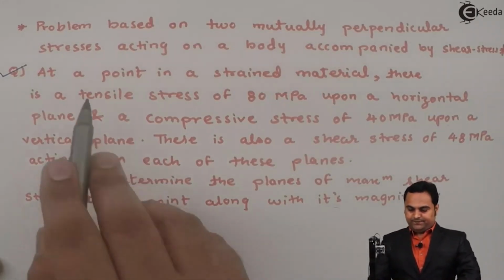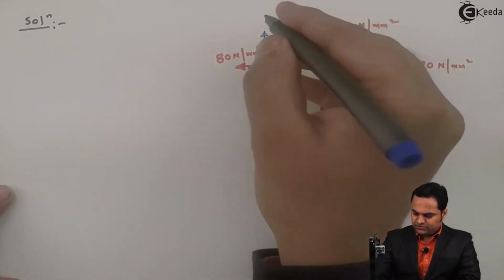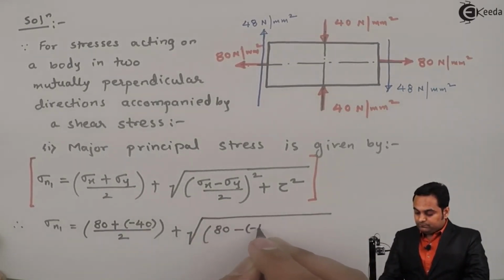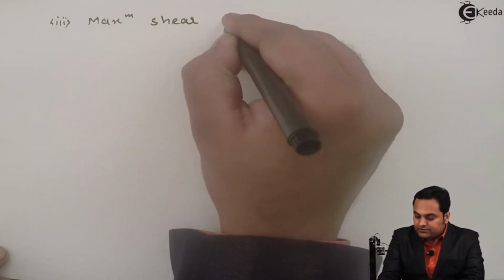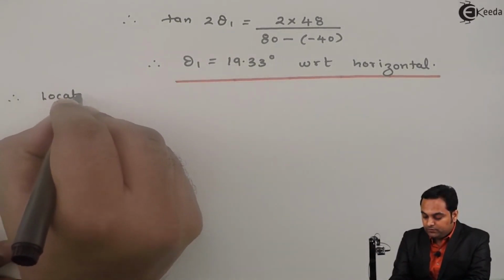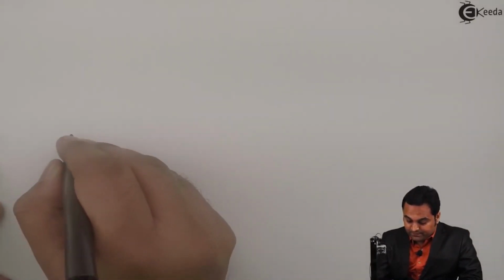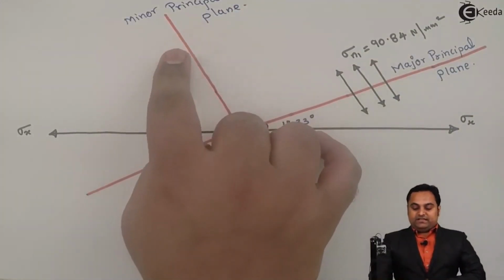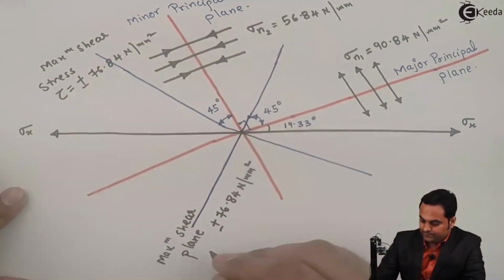Problem 2 on Stress in Two Mutually Perpendicular Directions Accompanied by a Share Stresses